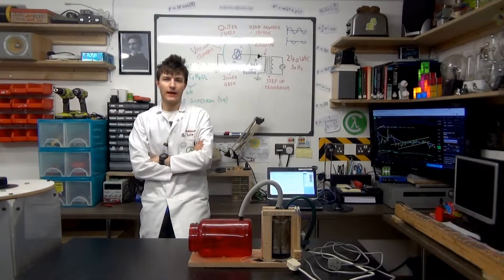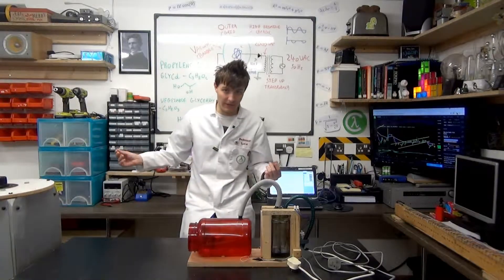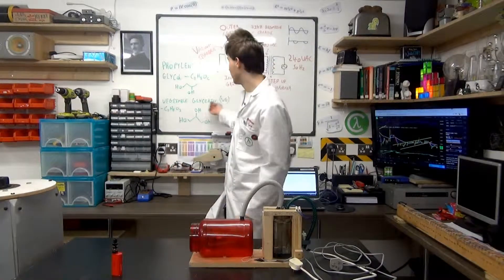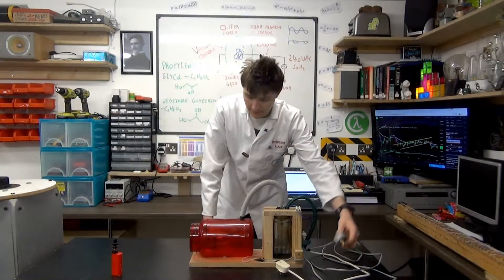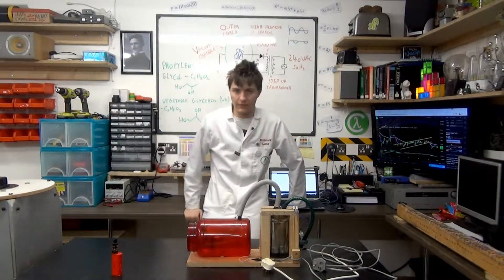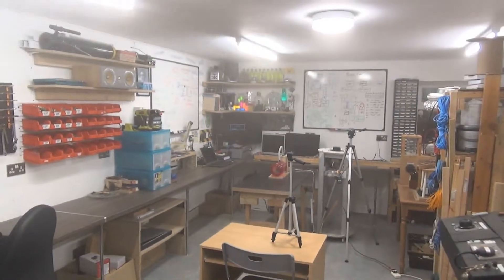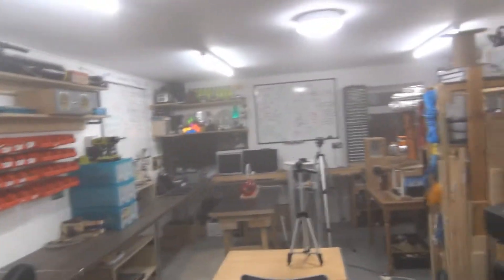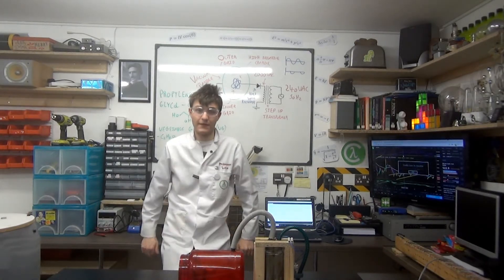Halfcorps Homemade Smoke Machine (Time To Hotbox The Lab)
Long story short, I needed some smoke to make the lasers from my MIDI Laser Piano look better (video coming next). As an engineer, my solution isn't to buy one but to make one using the same principles as vapes.

More details and behind the scenes pictures can be found on my science blog